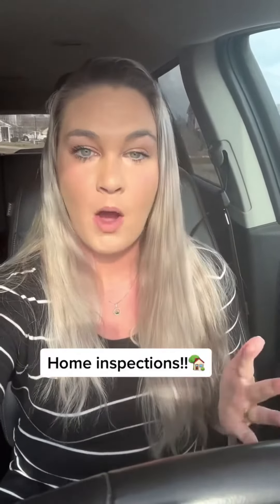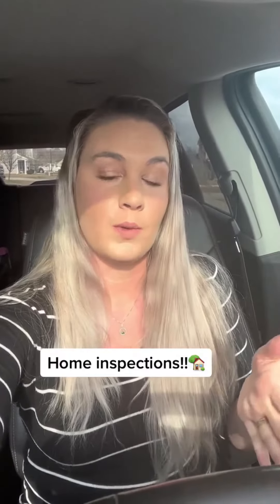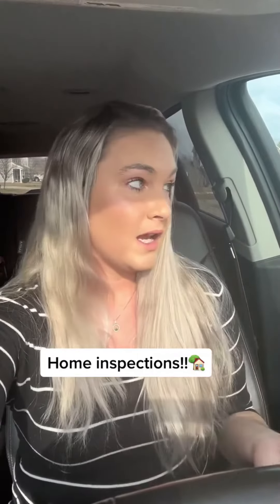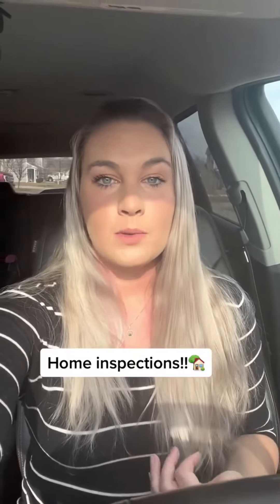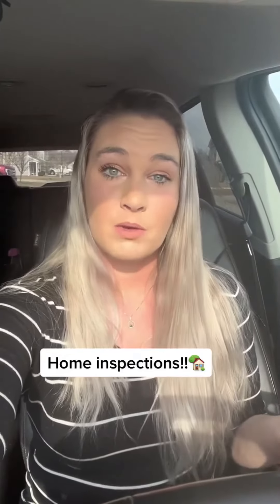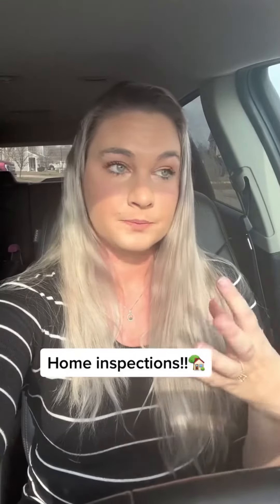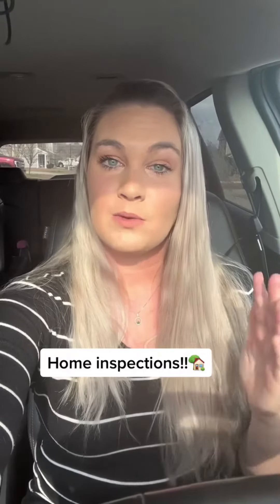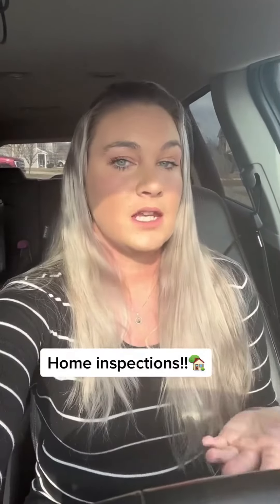remember camplejeune pcsingseason homebuyingtips valoan homeinspection momrealtor pcsing ja